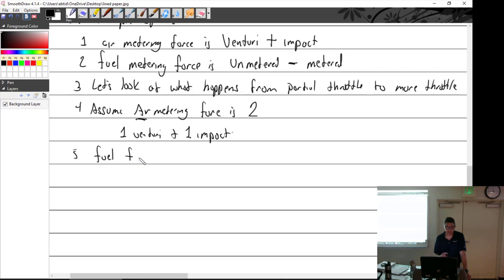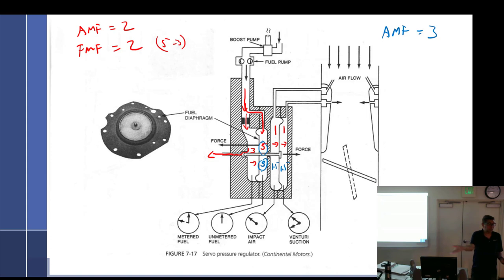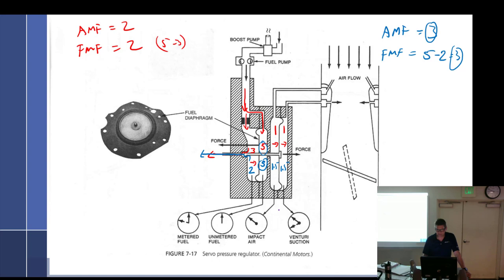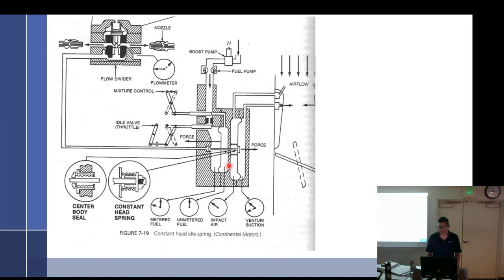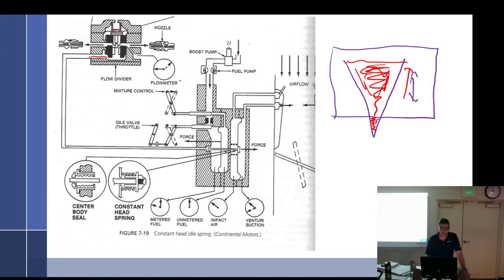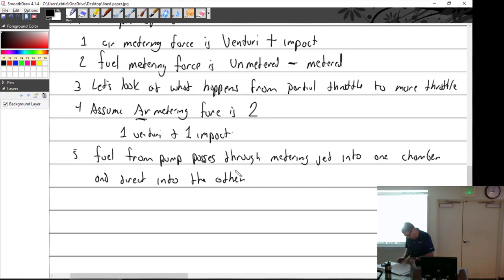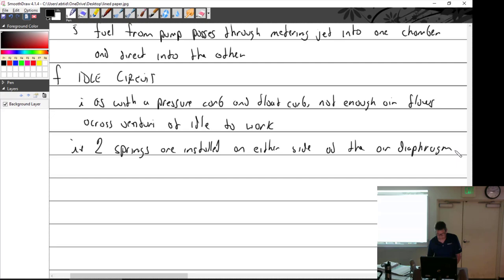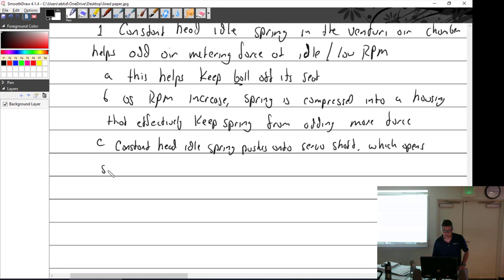4 4 22 Part 2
This week we cover the Bendix RSA Fuel injection and the Continental Fuel injection systems.